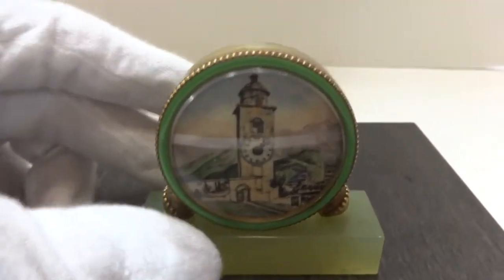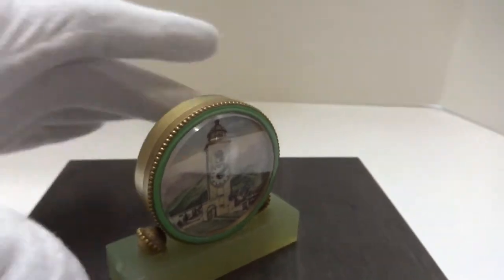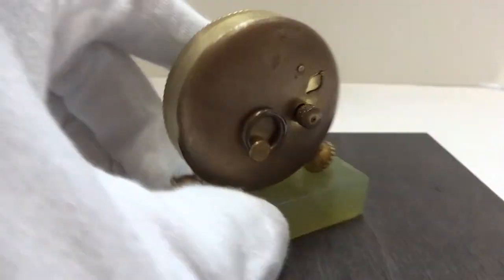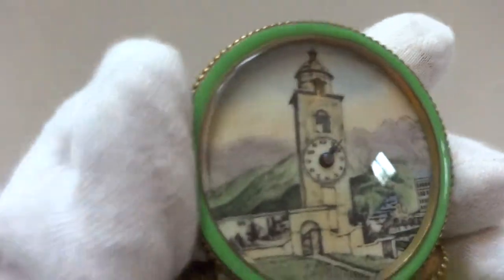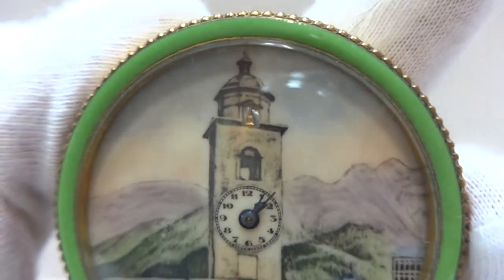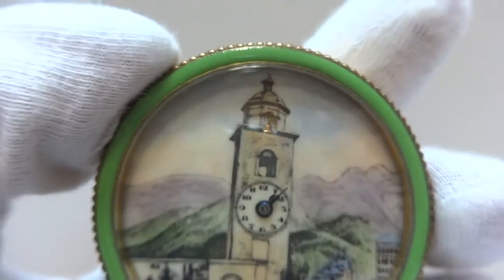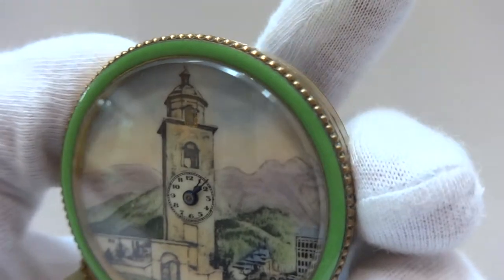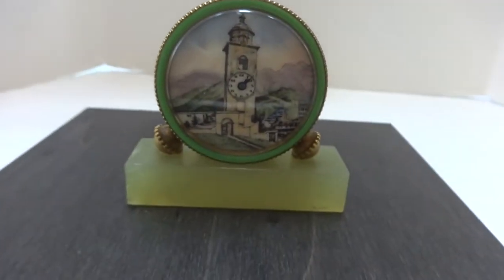Antique miniature automaton clock